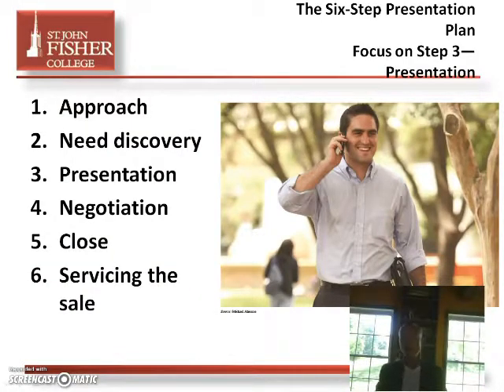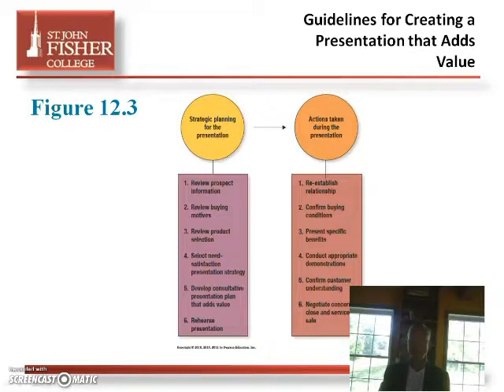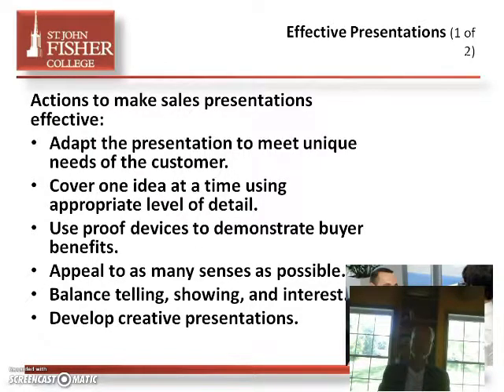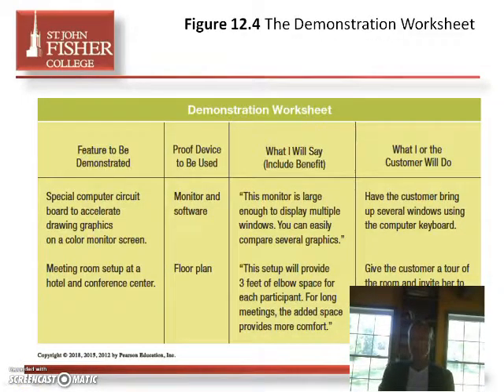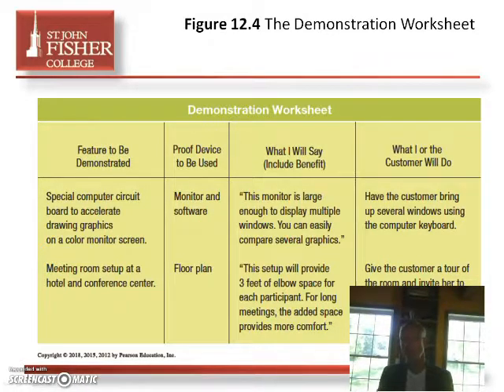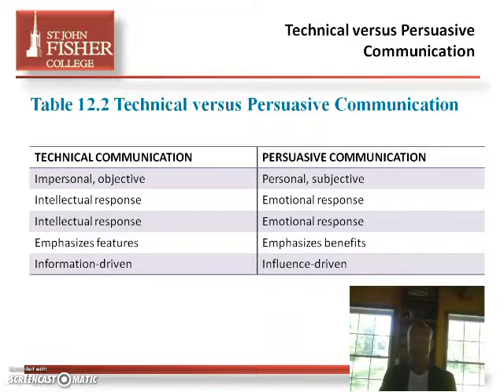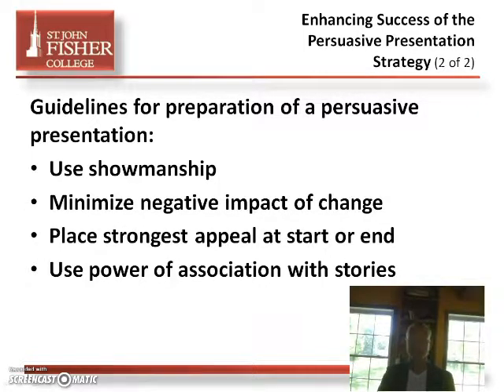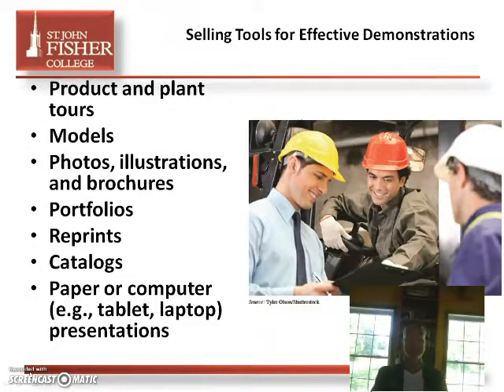Chapter 12 Presentations